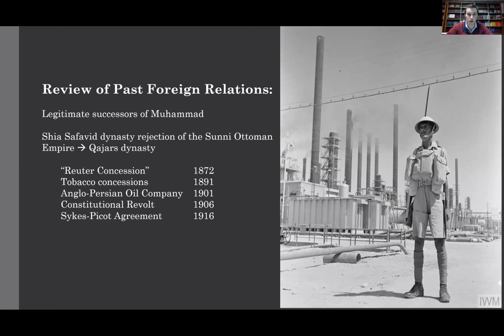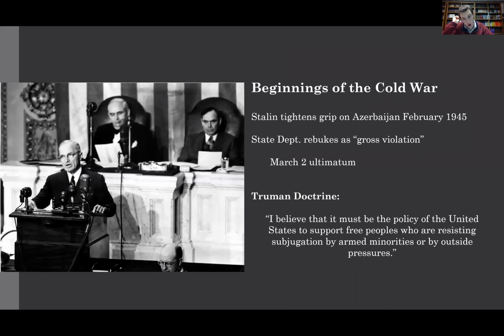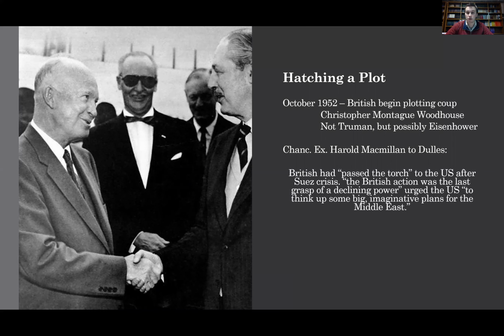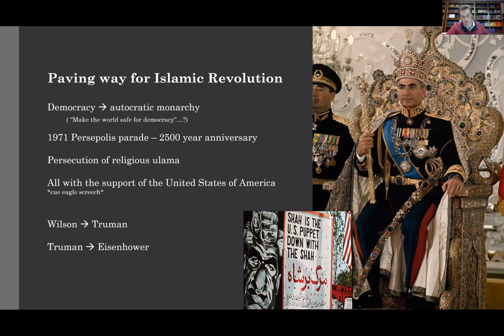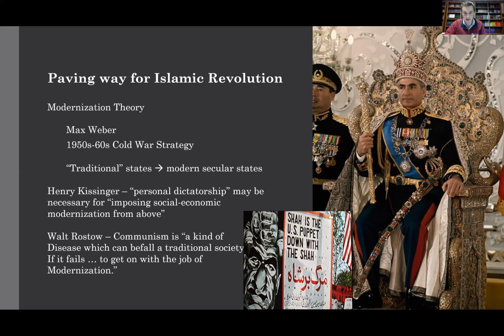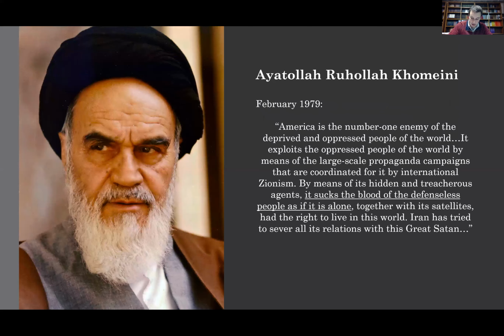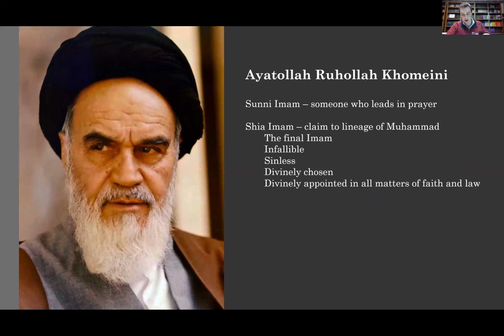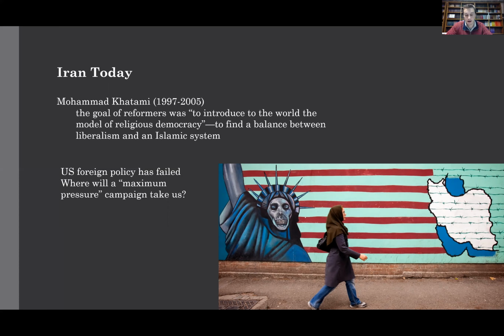Orientalist Foreign Policy Toward Iran 1914-1979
HST380: History of the Middle East & North Africa